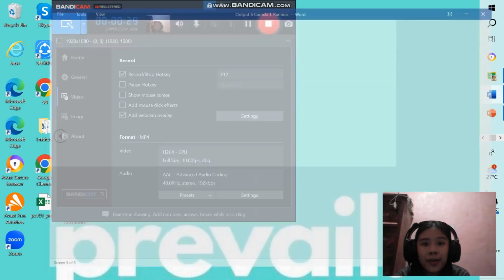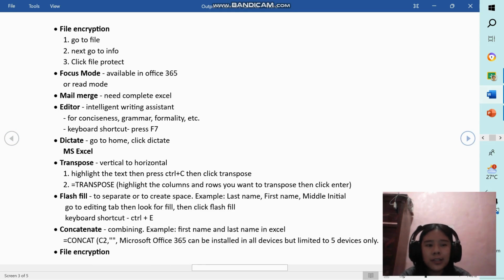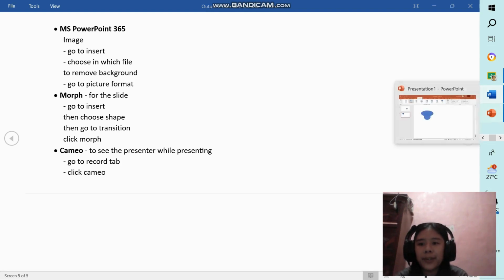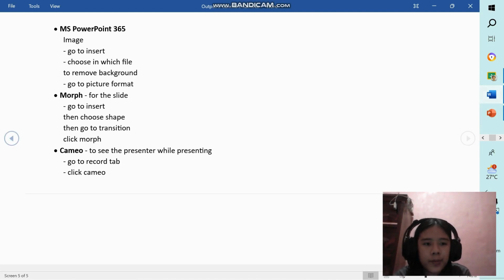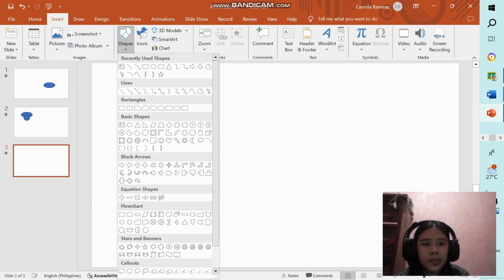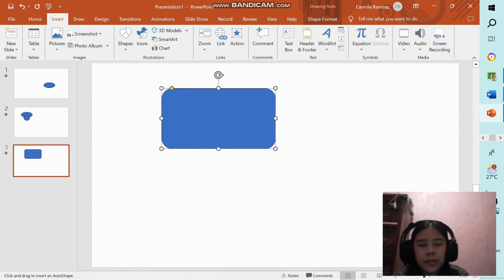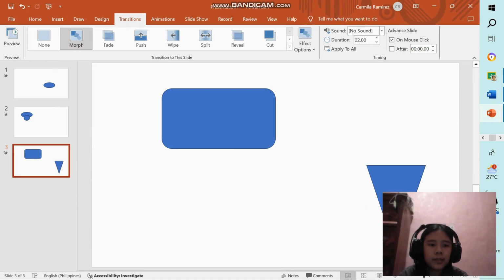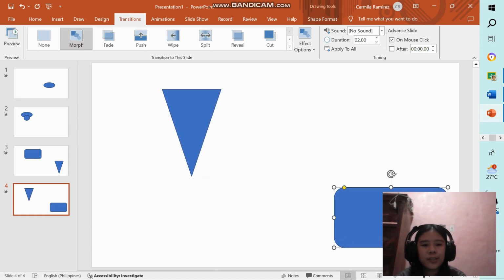How to create Morph effect in MS PowerPoint slide